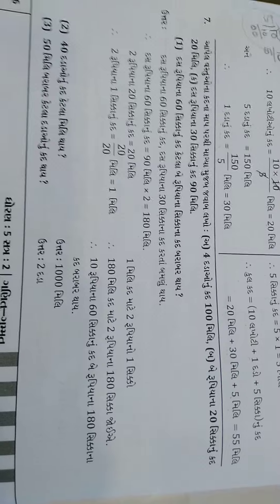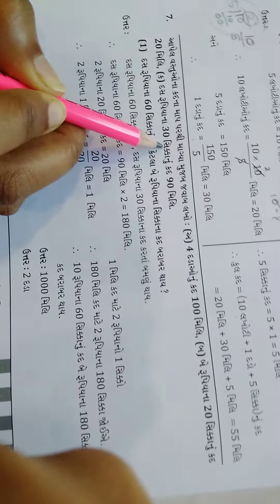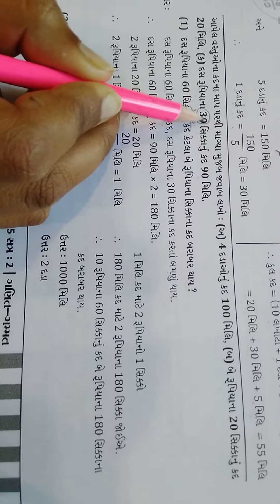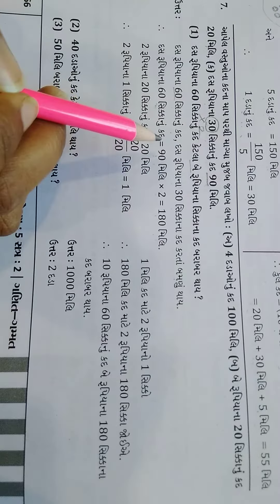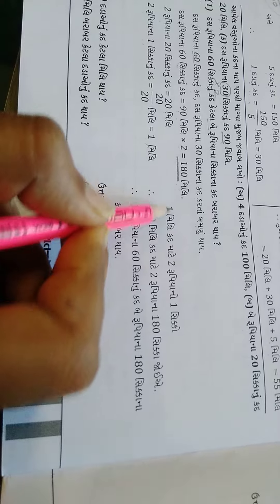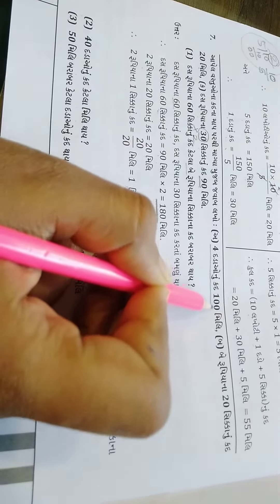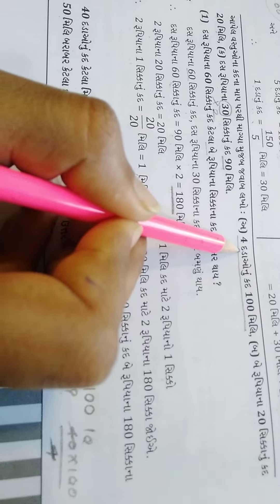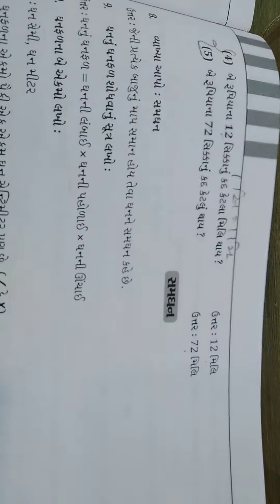std - 5th maths ch - 14 part - 3